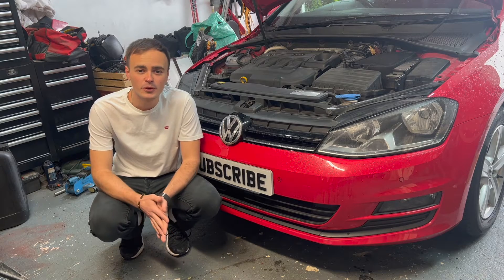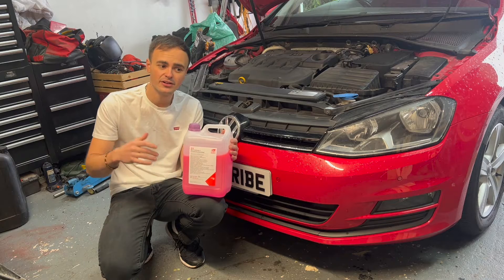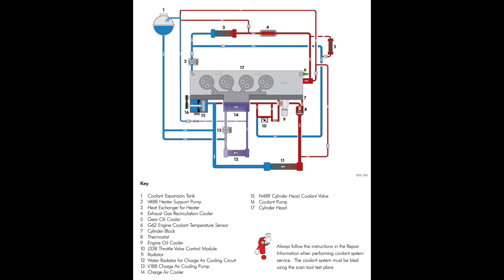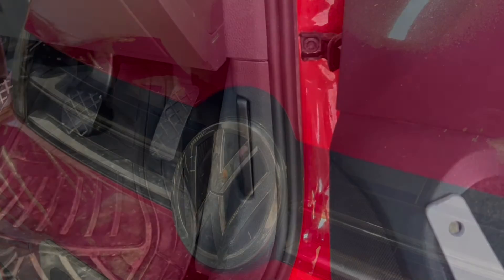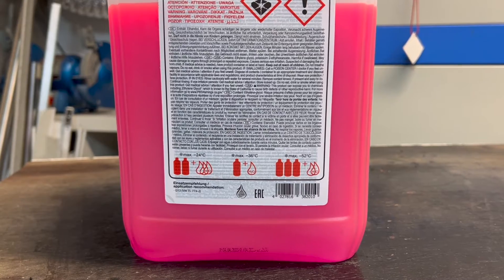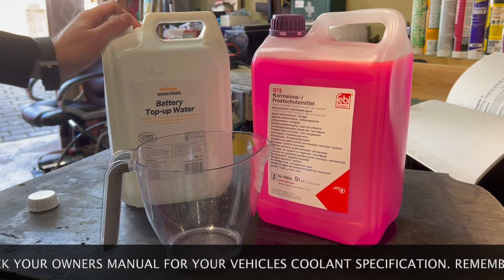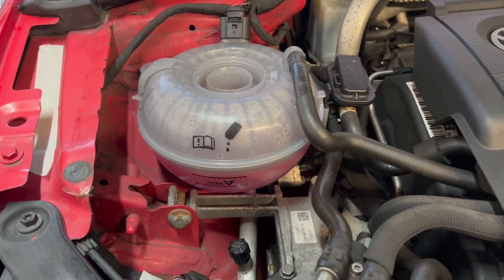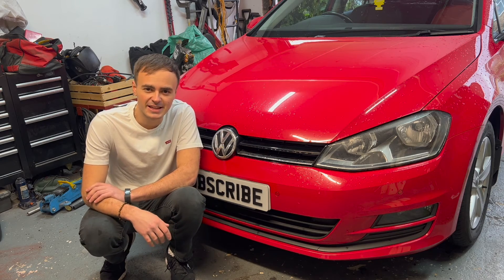SILICA BAG UPDATE - Coolant Refresh for VW SEAT SKODA & AUDI Owners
Attention VW, SEAT, SKODA & AUDI (and maybe others) owners. Why did they put a SILICA bag in your cooling system? Information regarding the G13 coolant upgrade and how to do a partial coolant change on your cooling system.

But first check out this video if you haven't already (It will save you hundreds if not thousands in easily avoidable repairs!)

G12EVO Coolant (Replaces G13)
G13 Coolant (for GENIII EA288 2.0TDI Engine)
Trolley Jack
Axel Stands
Catch tray
Measuring Jug
Safety Glasses

Other videos that may be of interest:
VW Golf MK 7 Boot Leak FIX, 4 common leaks!

I hope you’ve found value in the videos. Thank you so much for being here 🙏